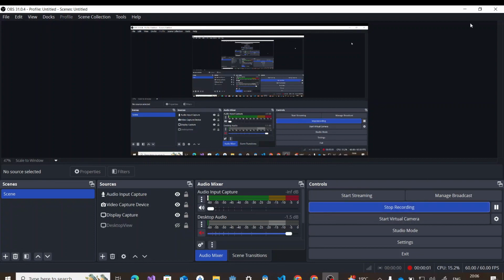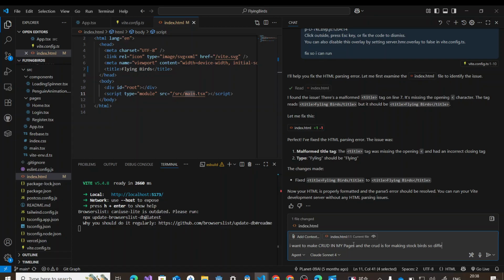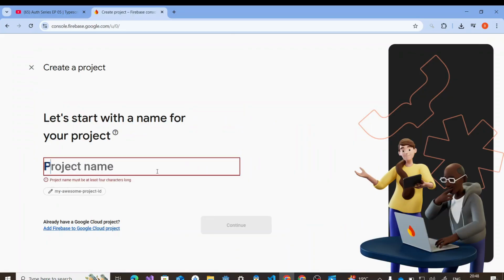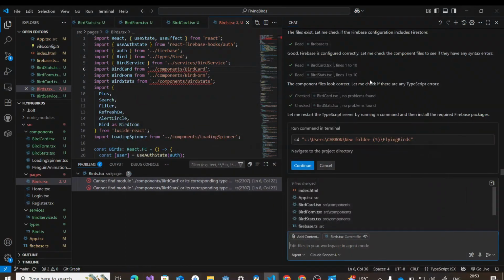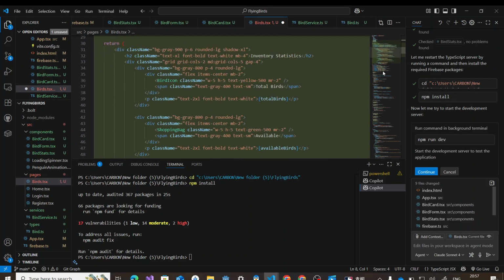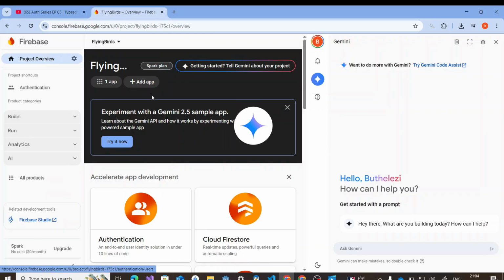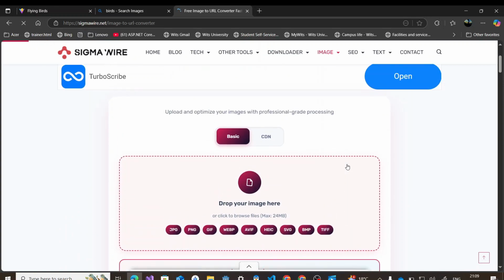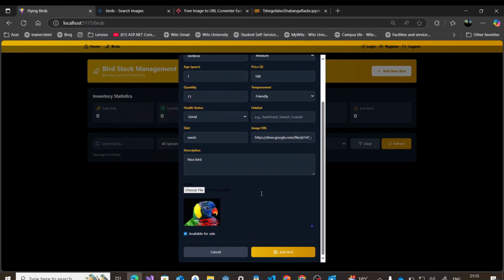CRUD- Firestore with Copilot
📘 Module 2: Firebase Authentication and Firestore CRUD
In this module, we integrate Firebase into our Vite + TypeScript project. You’ll learn how to add secure user authentication and perform full CRUD (Create, Read, Update, Delete) operations using Firestore. Perfect for beginners aiming to build modern web apps with real-time databases.

🔧 What You’ll Learn:
Firebase setup for web apps

Email/password authentication

Firestore database basics

Building a bird manager (CRUD operations)

Securing Firestore with rules

Connecting auth to database actions